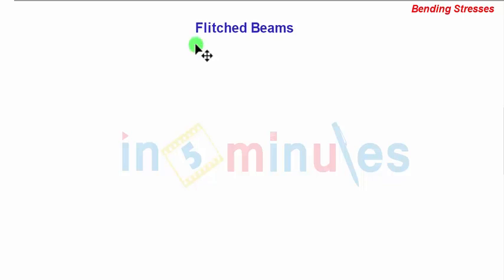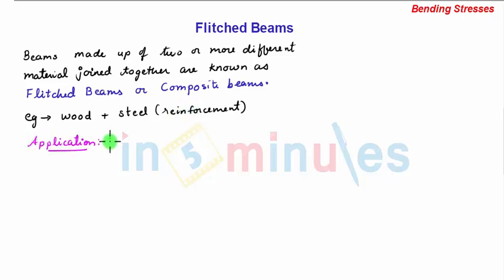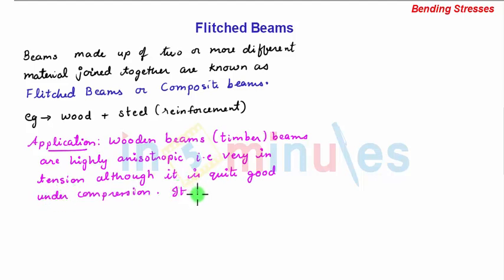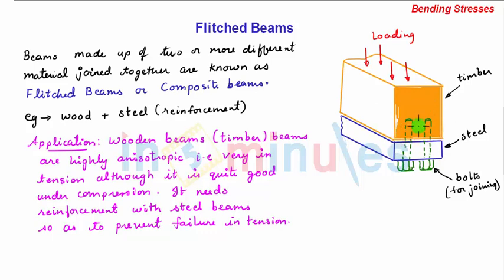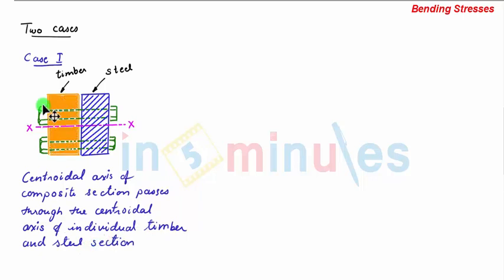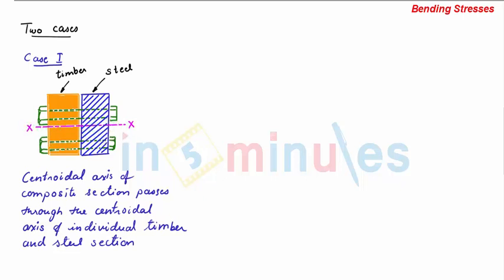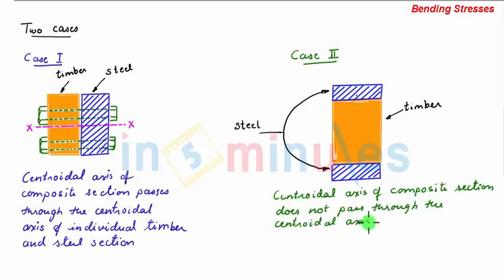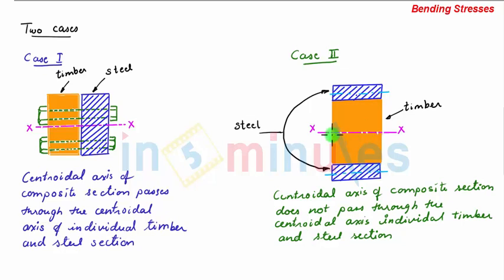Module3_Vid18_Bending Stress in Composite (Flitched) Beam (Part 1)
In this video you will learn about Flitched beams, application and Bending Analysis of Flitched/Composite beam